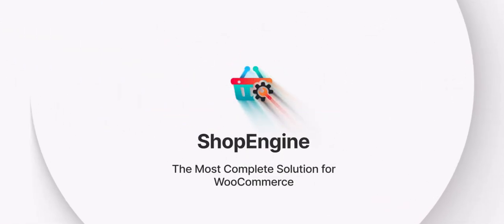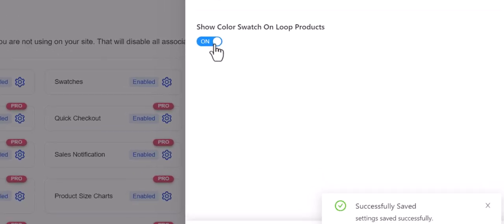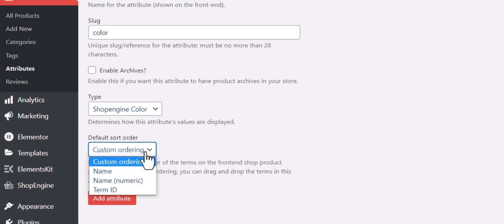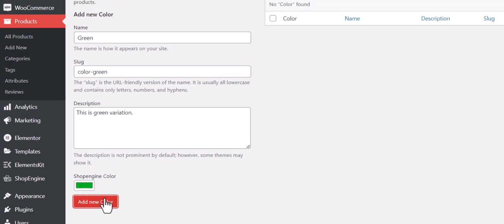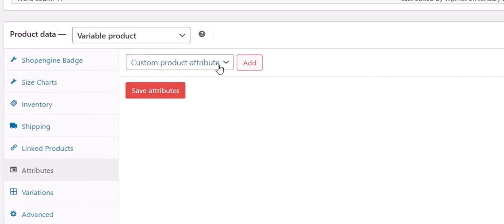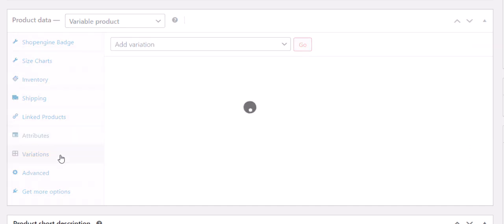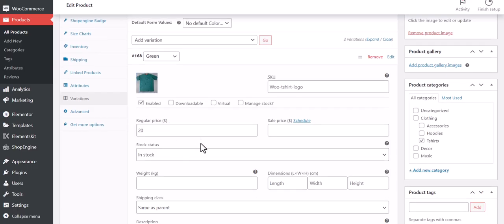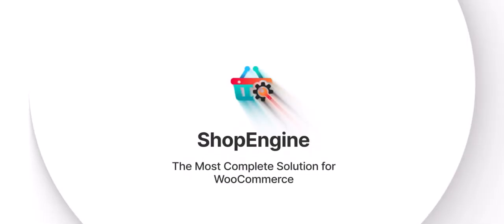How to Add Variation Swatches for WooCommerce using ShopEngine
Learn how to add variation swatches to WooCommerce products using ShopEngine. Variation swatches are a great way to display product attributes such as color, size, and material in a more visual and user-friendly way.

We'll walk through the steps to create and customize variation swatches to WooCommerce products.